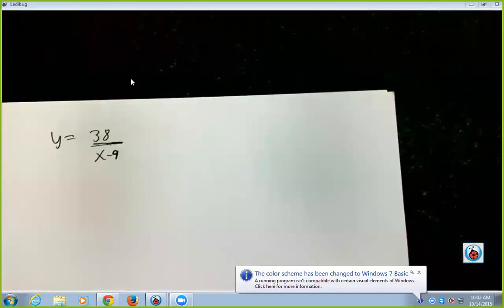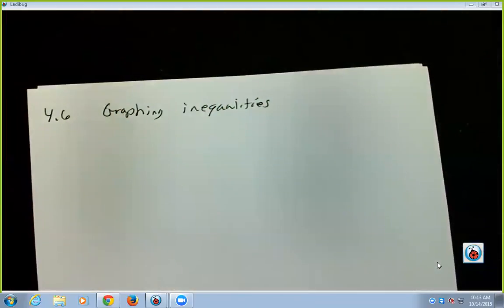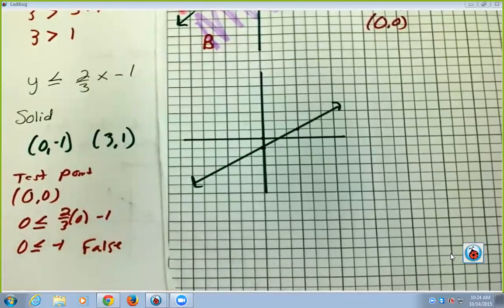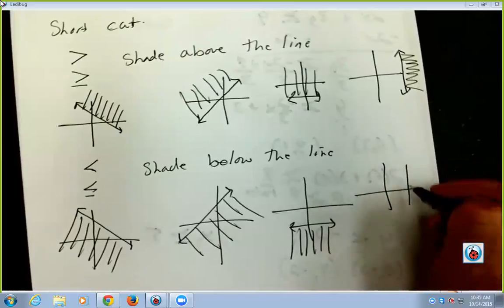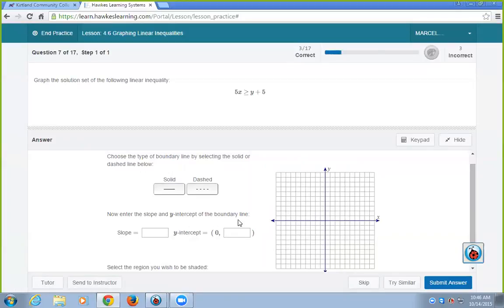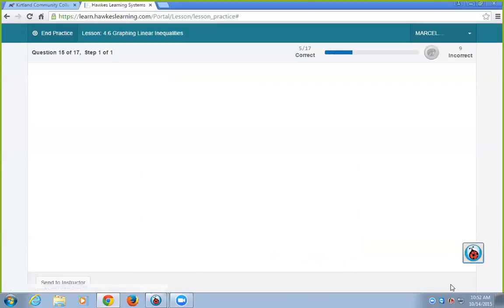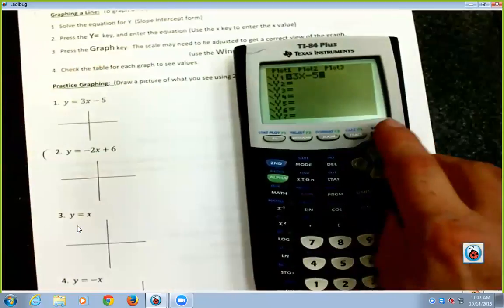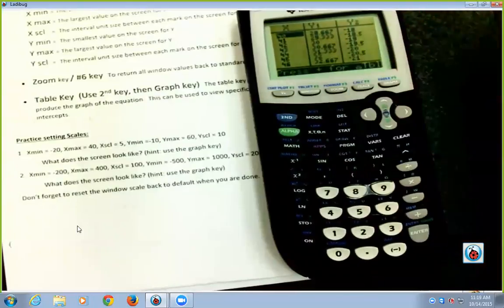Basic Algebra 10-14-2015 4.6